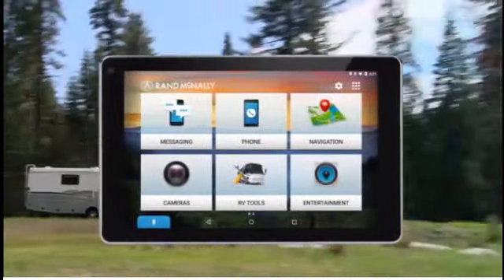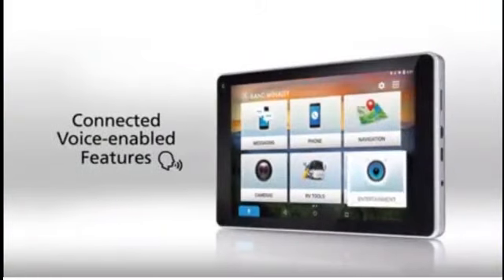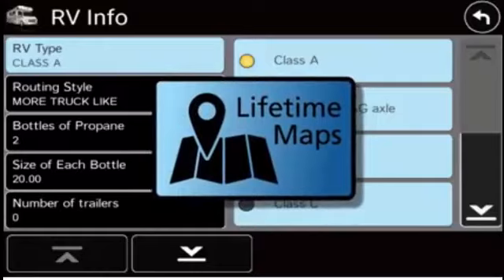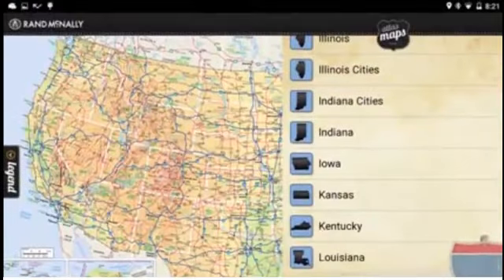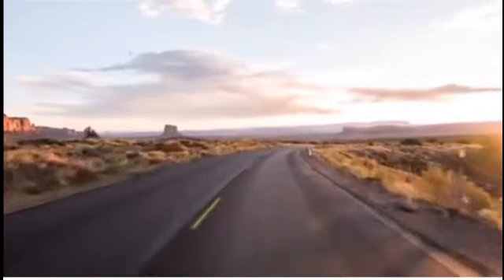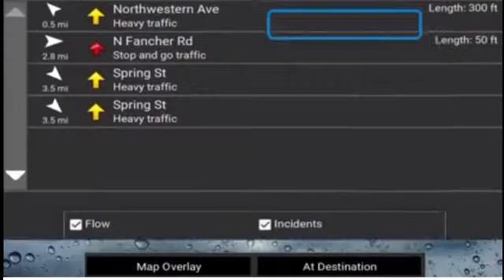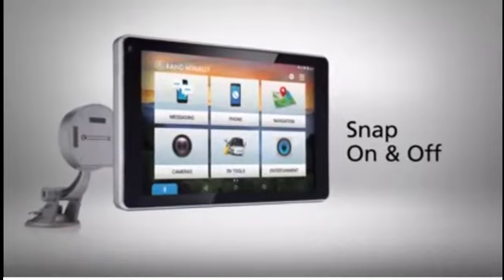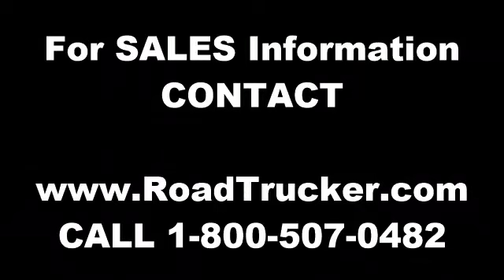Rand McNally OverDryve RV Device with GPS